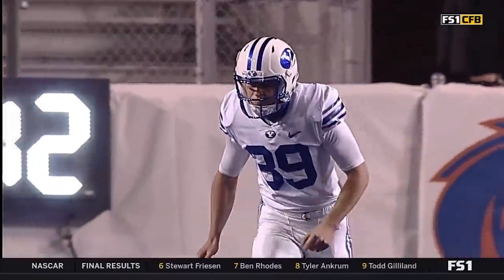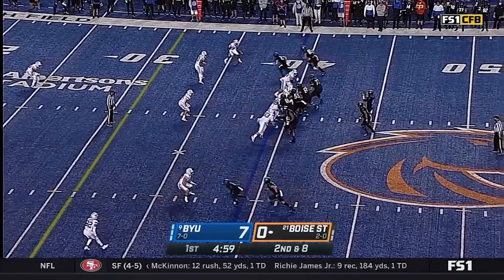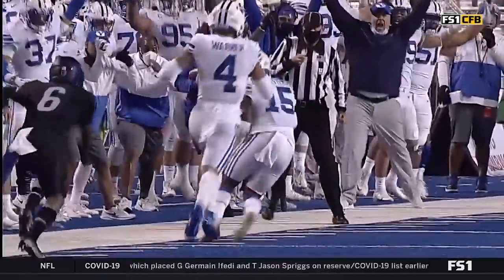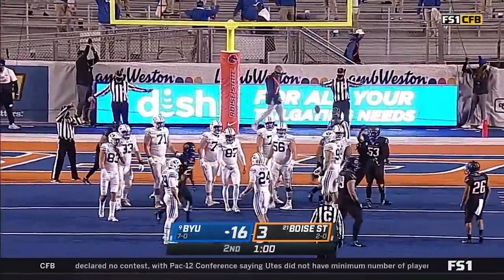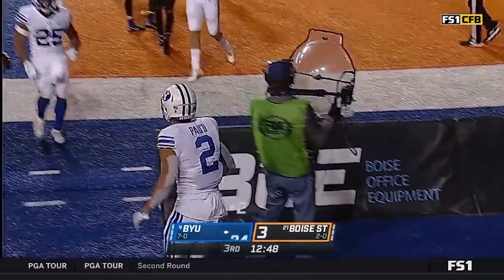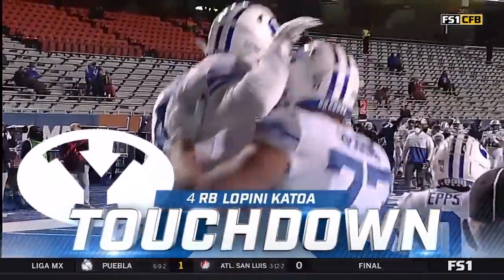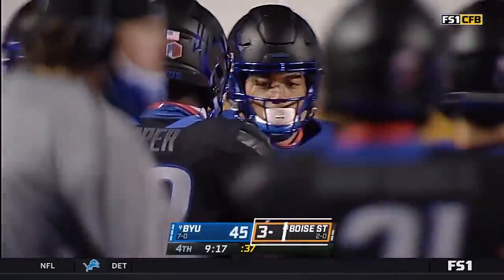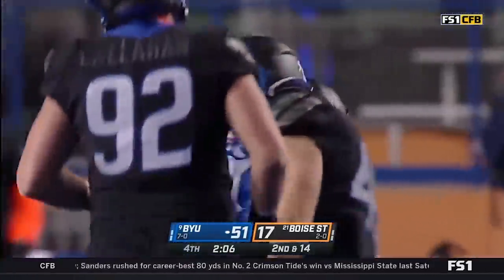#9 BYU vs #21 Boise State Highlights | College Football Week 10 | 2020 College Football Highlights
BYU vs Boise State Highlights (Boise State vs BYU). BYU and Boise State played in week 10 of the 2020 college football season.